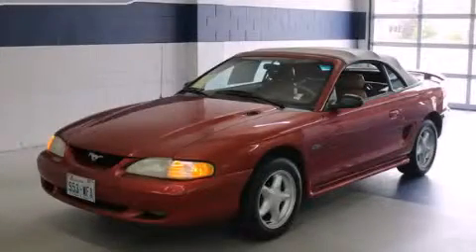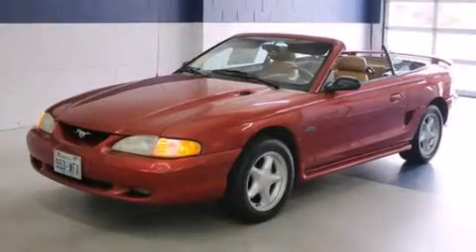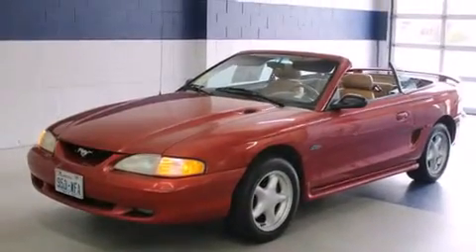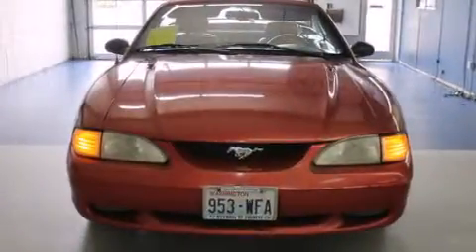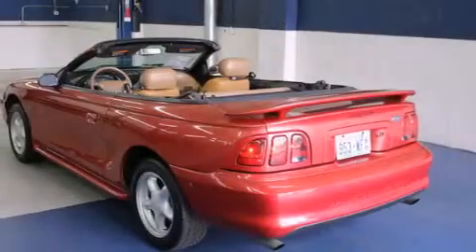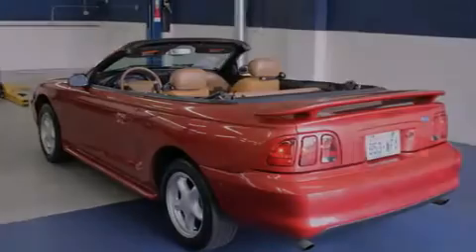1996 Ford Mustang Everett WA 98203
Year : 1996
 Make : Ford
 Model : Mustang
 Engine : 4.6L V8
 Trans . : 5 Spd Manual
 Exterior : Red
 Miles : 176,614
 Interior : Natural Brown Leather

 Pre-Owned 1996 Ford Mustang Everett WA